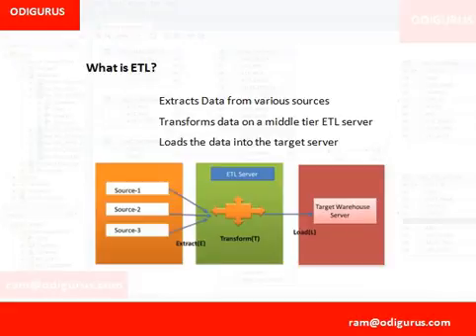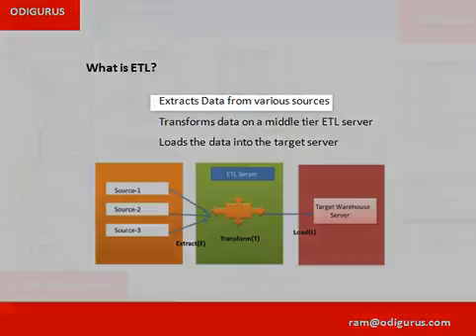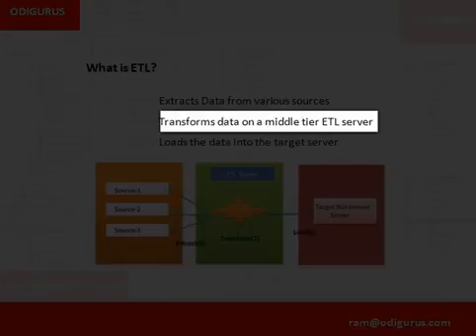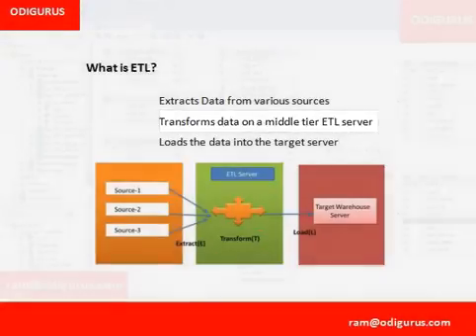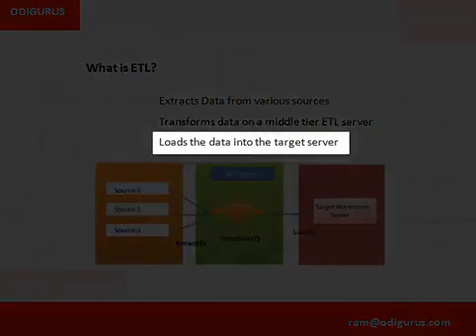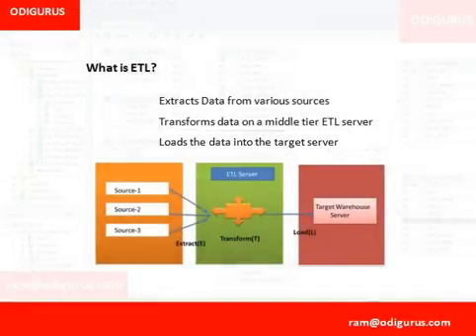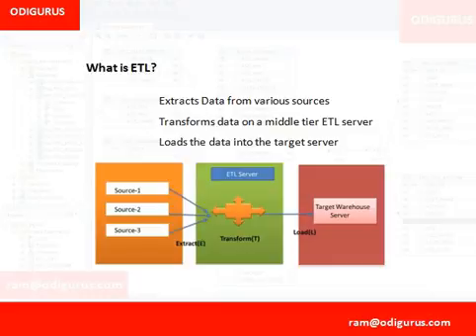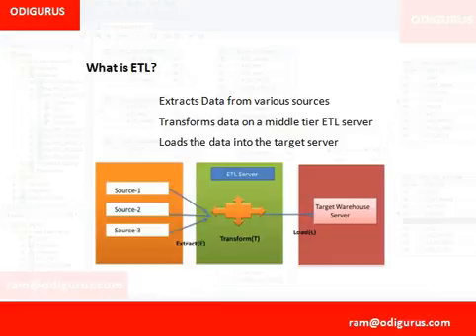ODI 12c Video Tutorials Session-1 ETL vs ELT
ODI 12c Video Tutorials Session-1

Oracle Data Integrator Video Tutorials